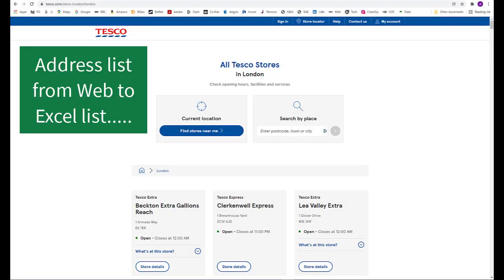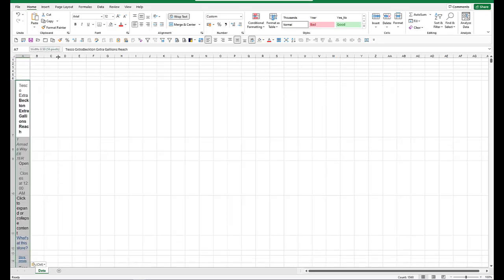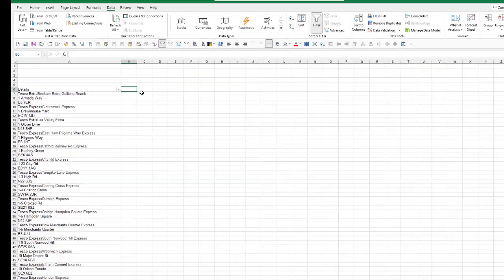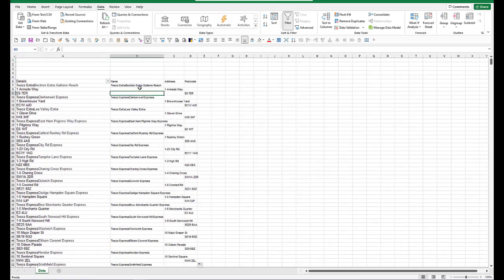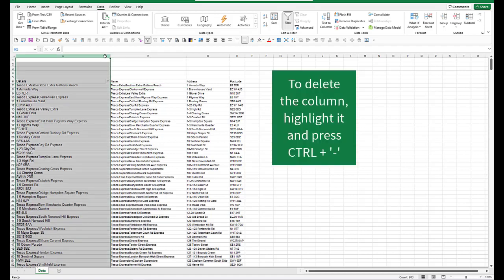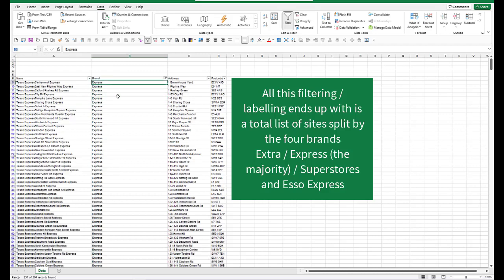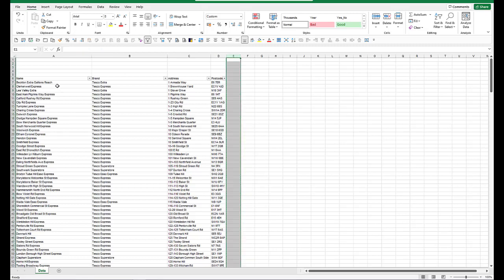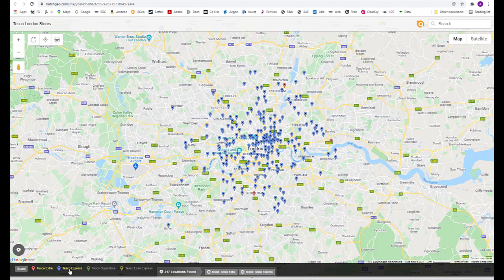Address List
A quick guide to transforming a Web address list to Excel